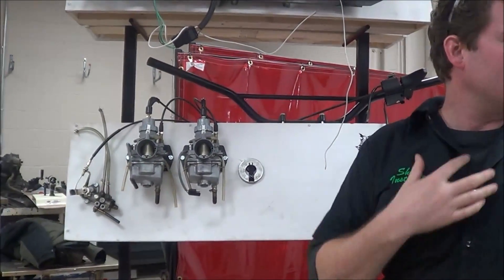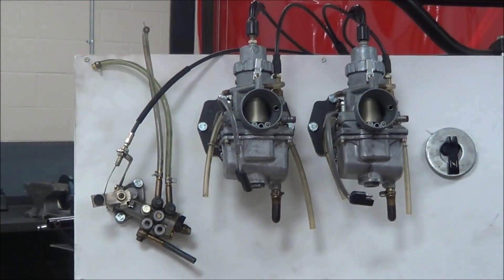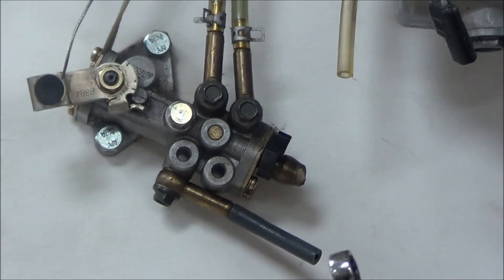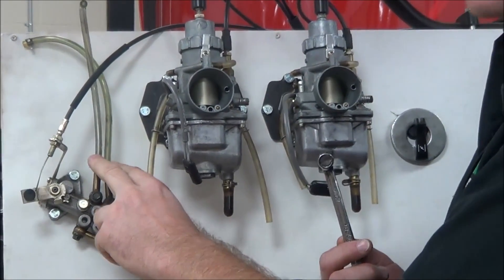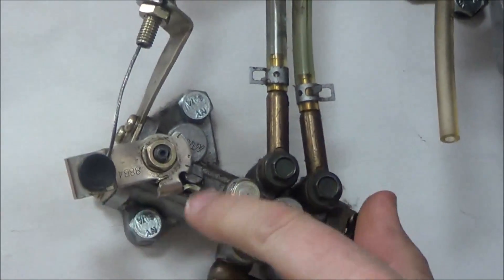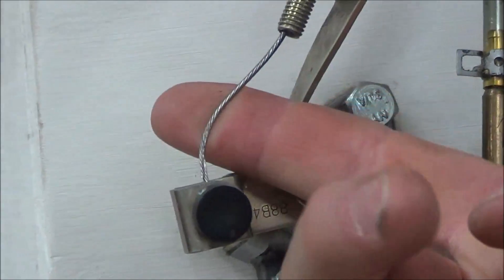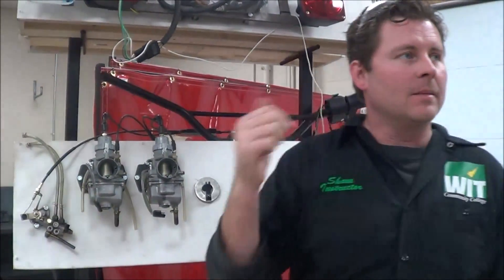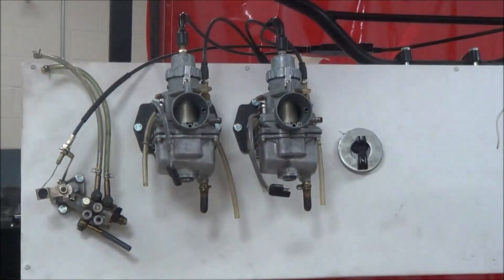How to service 2 Stroke Oil Injection System How to prime oil injection pump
In this video, I show how the oil injection system works on most 2-strokes engines. These setups are used on scooters, dirt bikes, street bikes, boats, and atvs.
Keep Wrenching,
Shane Conley
Instructor/Motivator/Motorcyclist

Amazon Tools: